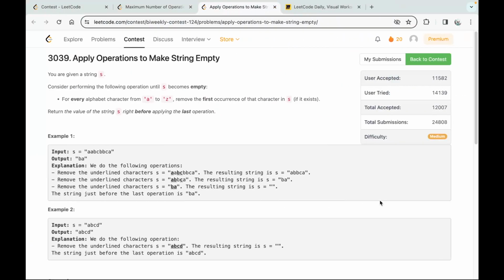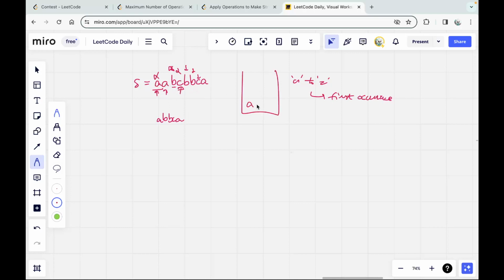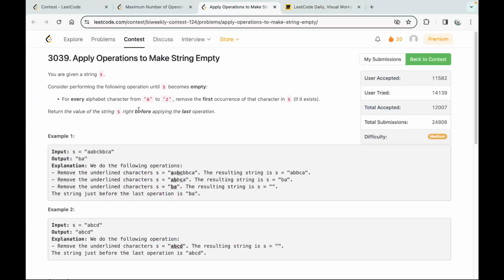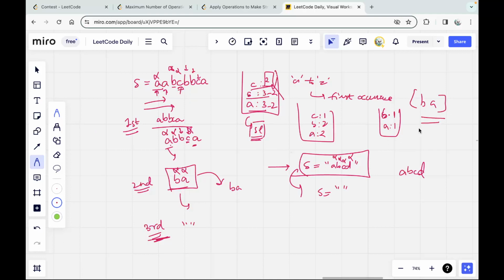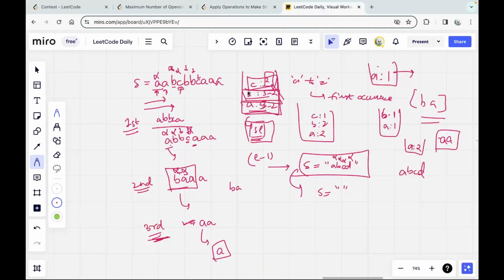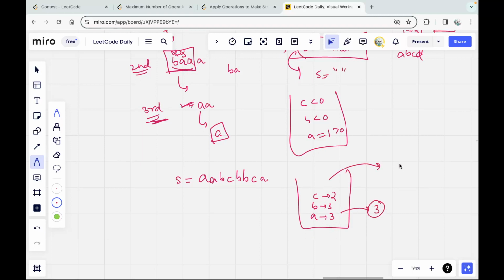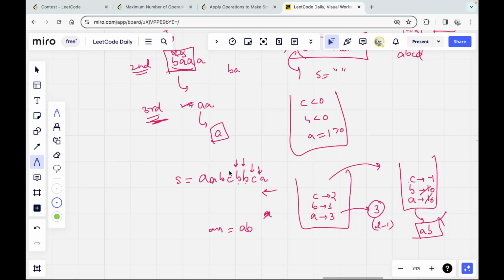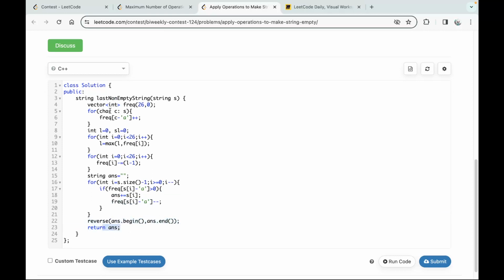3039. Apply Operations to Make String Empty | LeetCode BiWeekly Contest 124 | C++